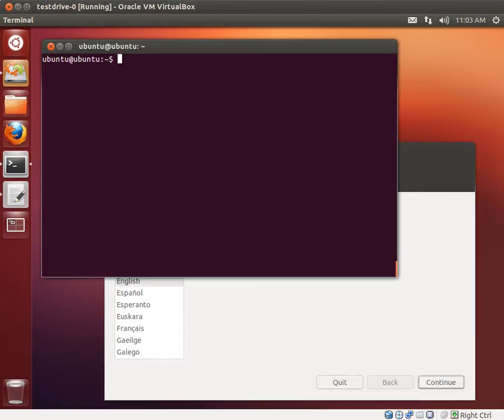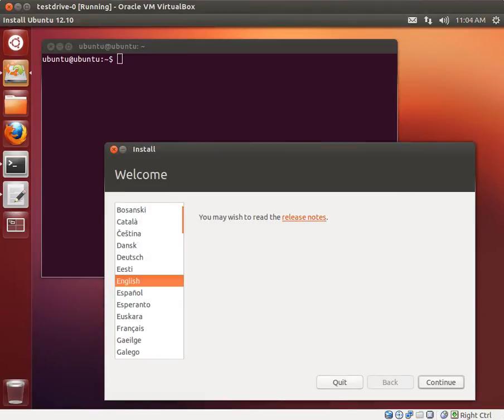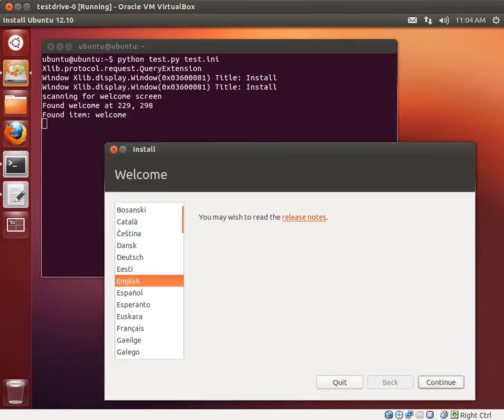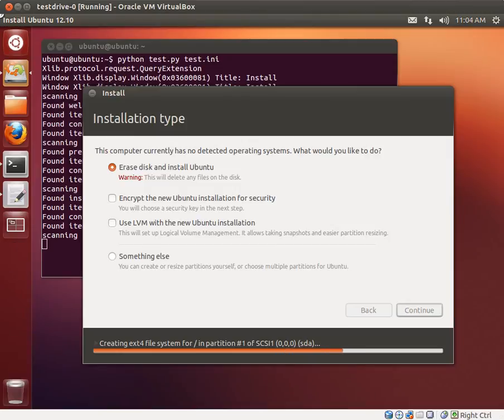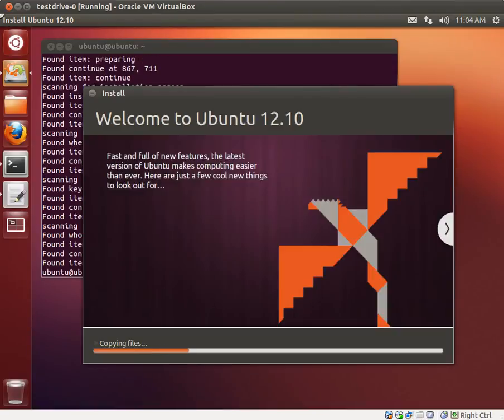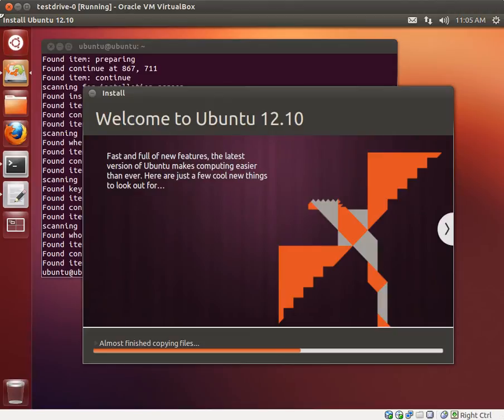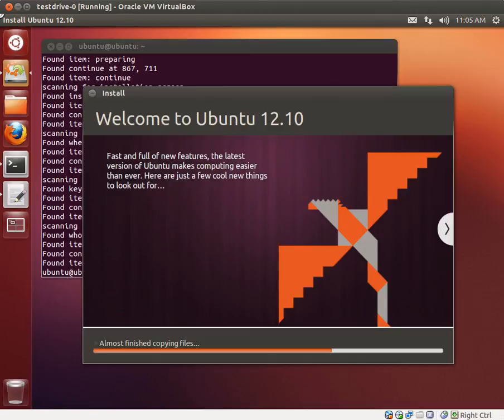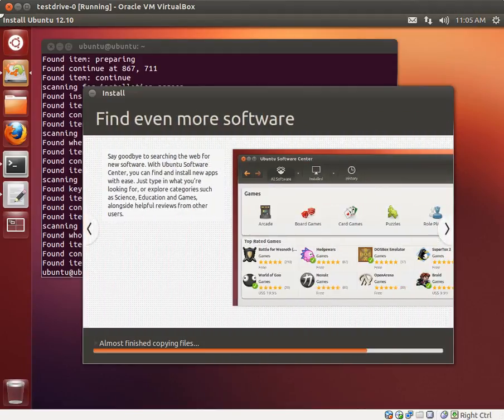Automating a ubuntu installation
An example showing a prototype of automating the ubiquity ui to do an automated test of a manual installation. My apologies for the rough nature of the video and work ;-) This was done as part of the community-charity-a-thon